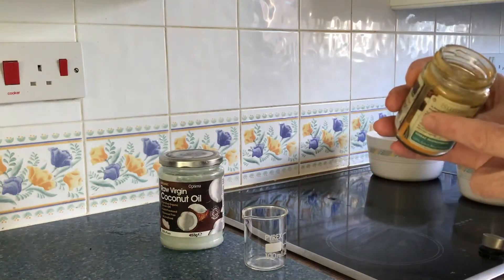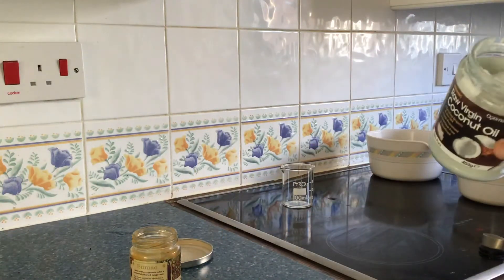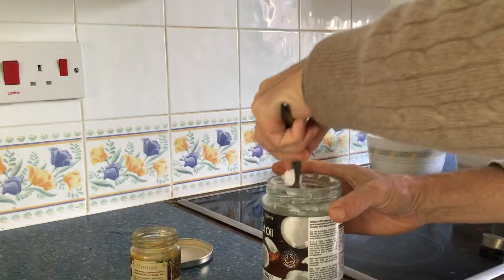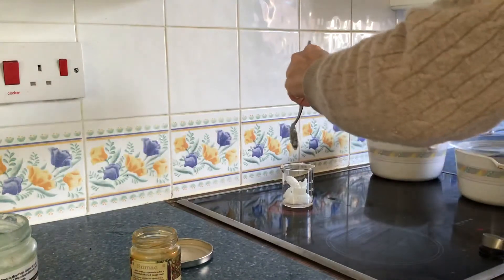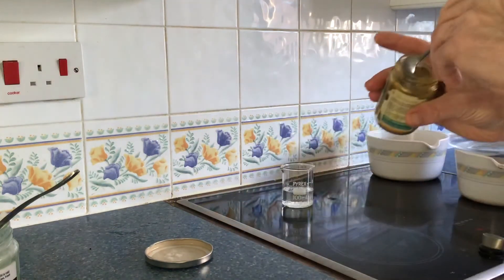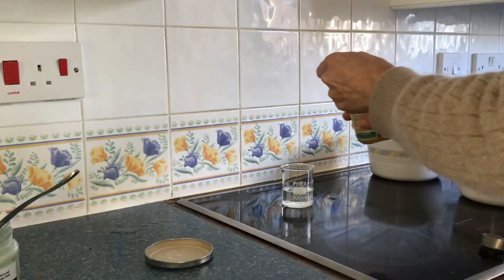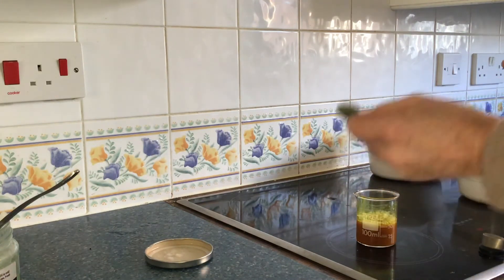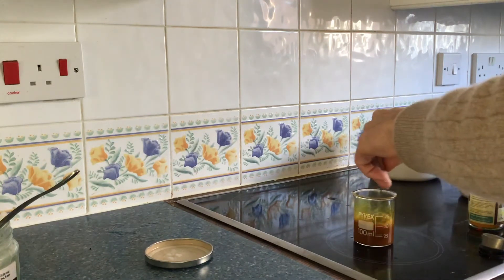Anti-inflammatory Home Remedy E675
Turmeric...so many virtues, so many uses. Here’s one I’ve developed. Great for the mouth and the skin, in case of inflammation...